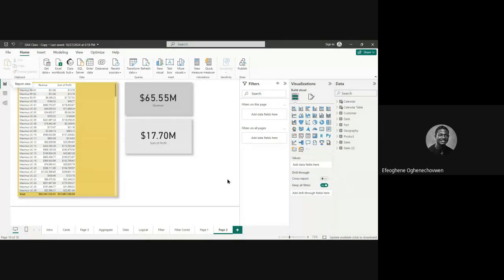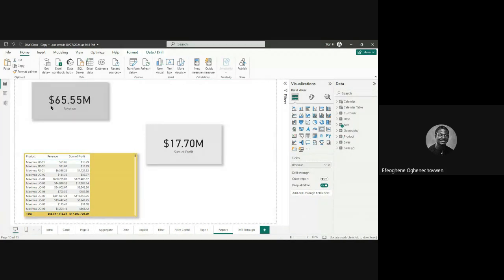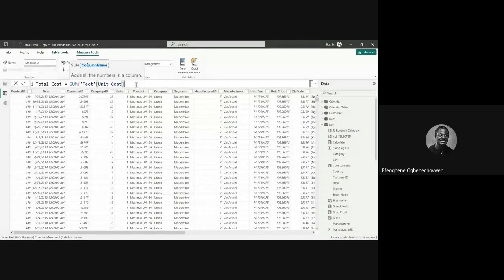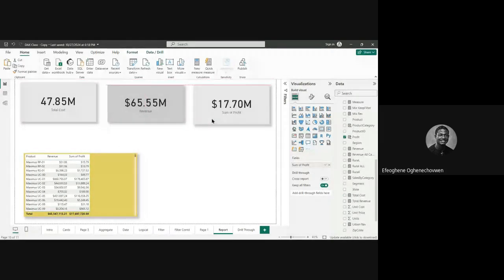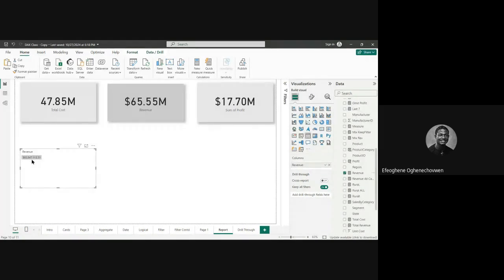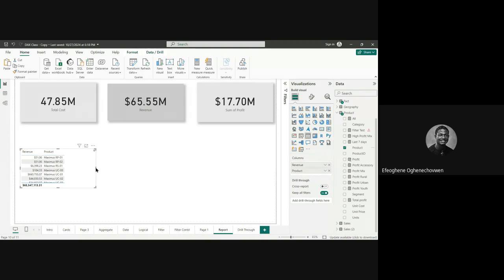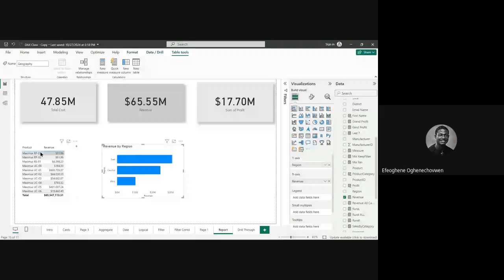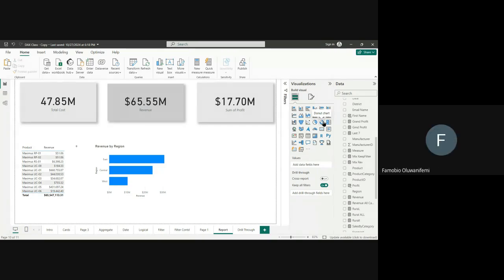Data Analysis class – 2024 10 30 15 52 UTC – Recording